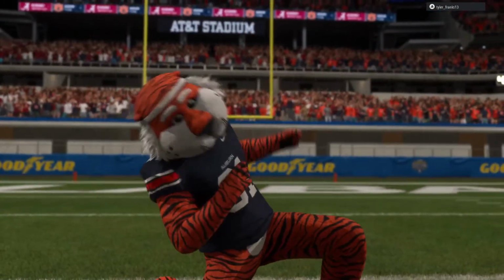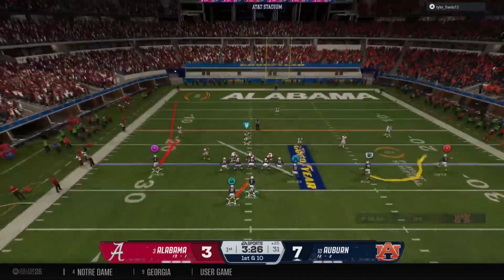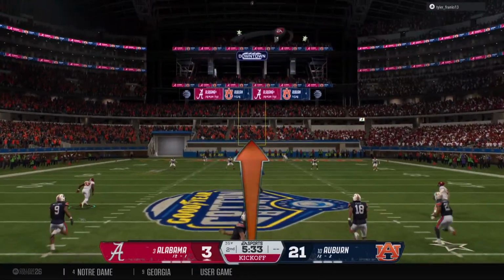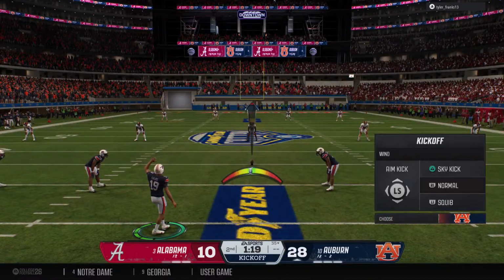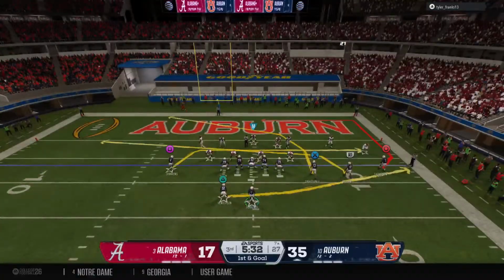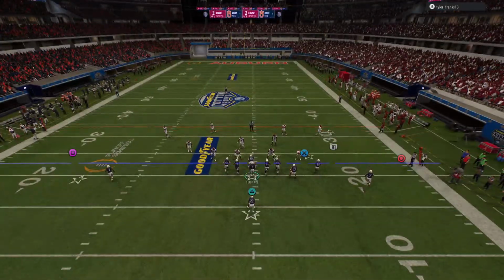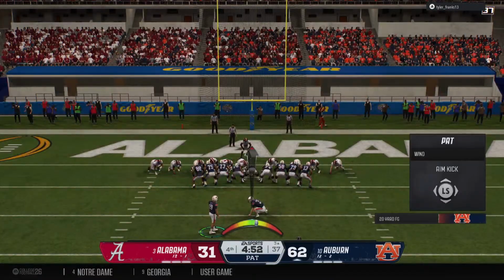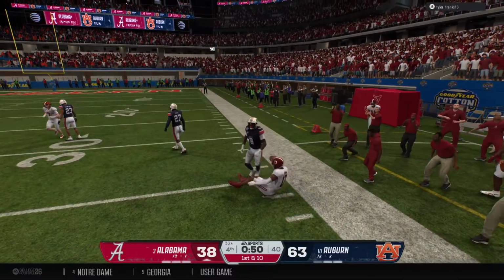Auburn vs Alabama Family Feud Dynasty Playoffs